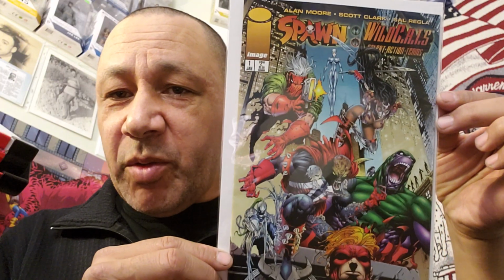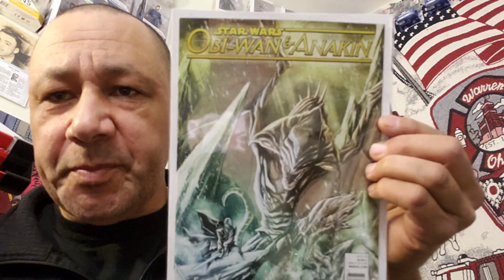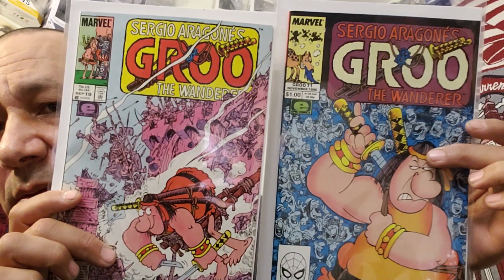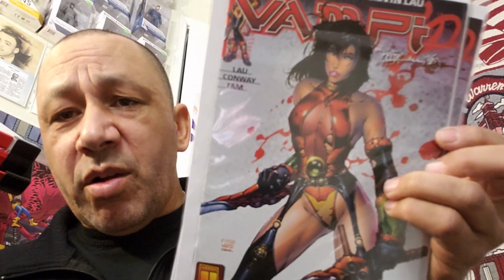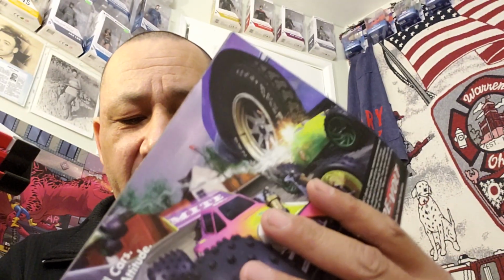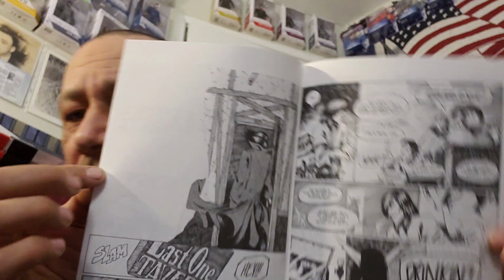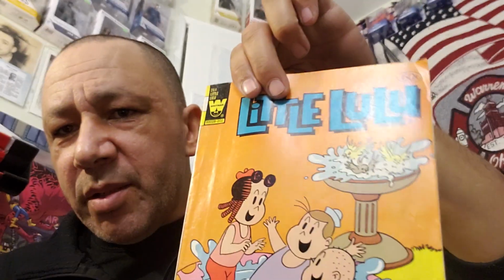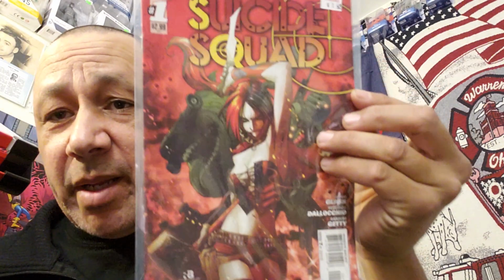Half Price Books Haul 2018 and Gifted Comics! Part #1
Half Price Books, Comic Books, DC Comics, Marvel Comics, Image Comics